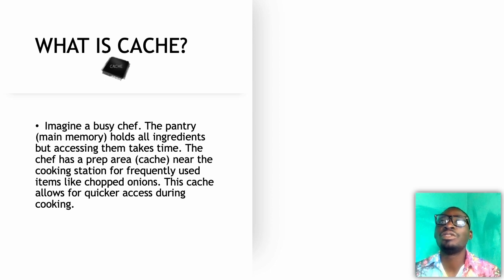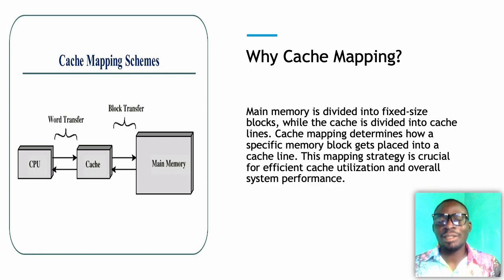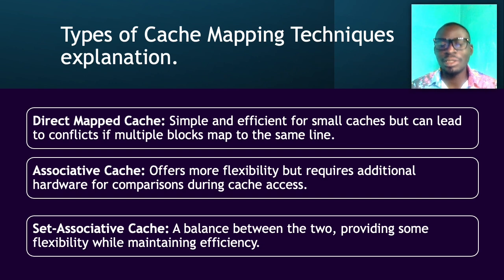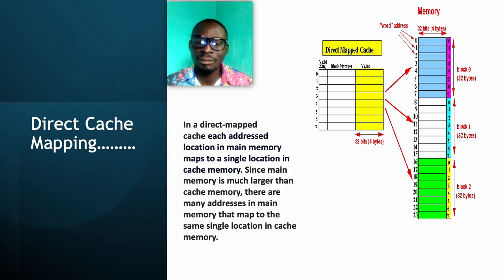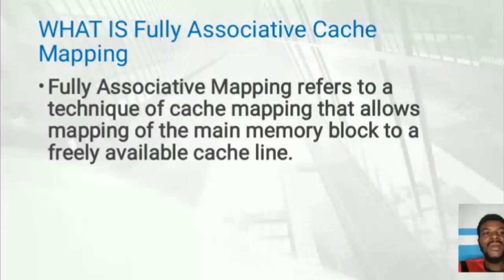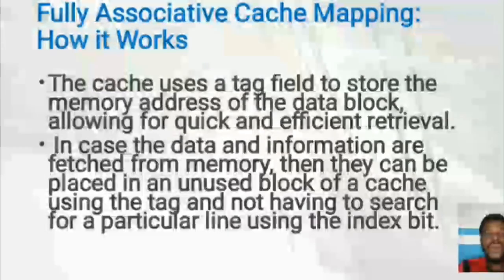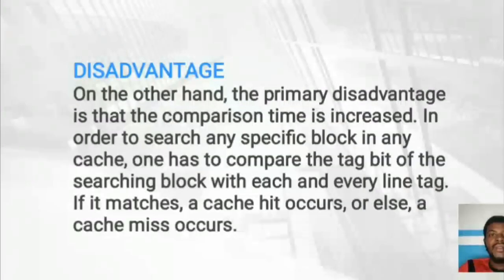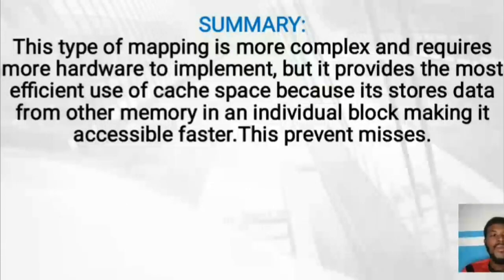CachemappingBig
CACHE MAPPING